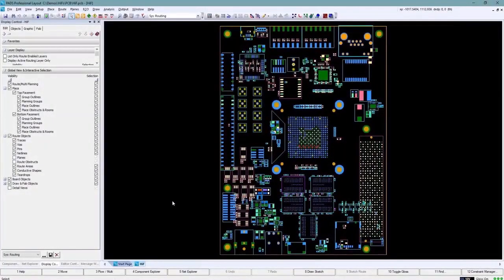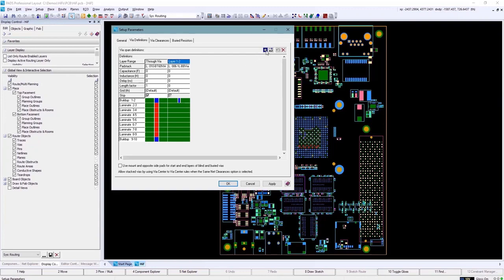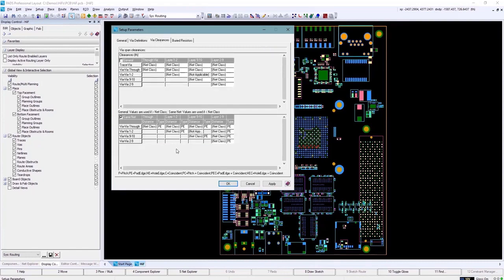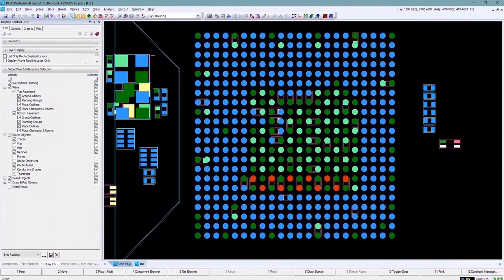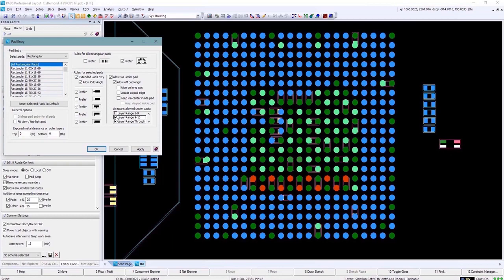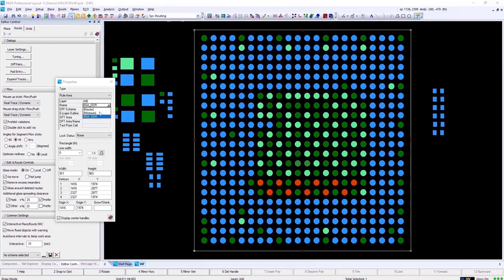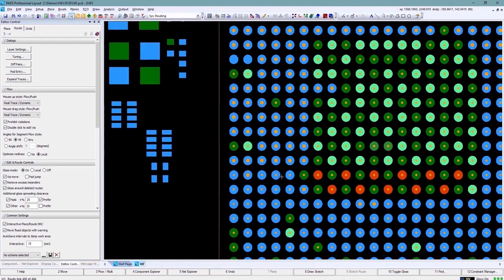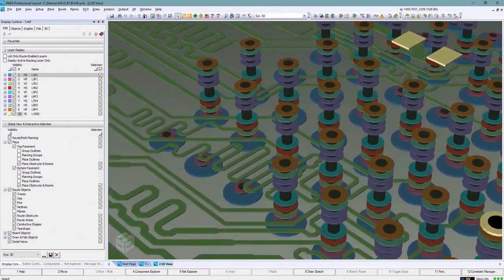Using Blind and Buried Vias to Address PCB Design Density and Reliability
Tìm hiểu cách PADS Professional cho phép bạn tối ưu hóa các kênh định tuyến một cách nhanh chóng và hiệu quả bằng cách đơn giản hóa việc sử dụng Blind and Buried Vias thông qua các công nghệ từ đó giảm kích thước PCB, số lượng lớp và chi phí.